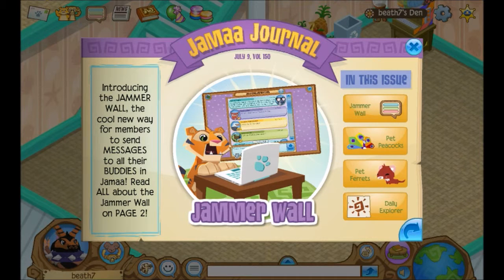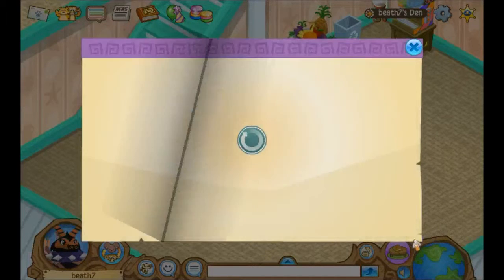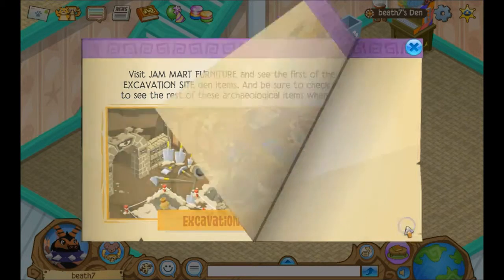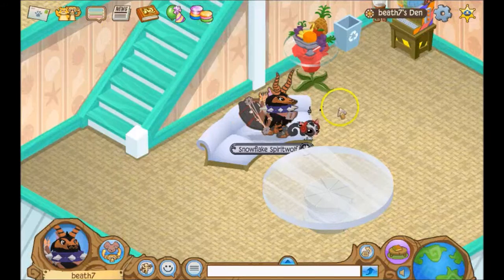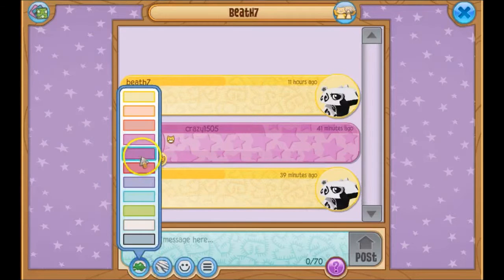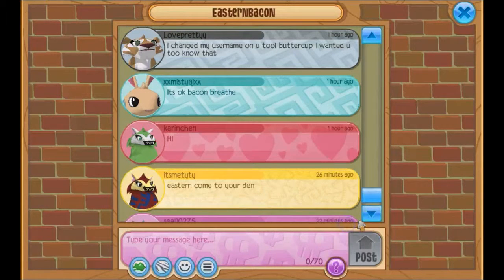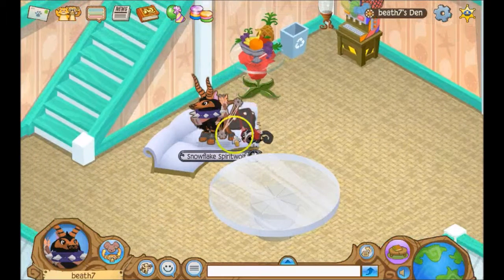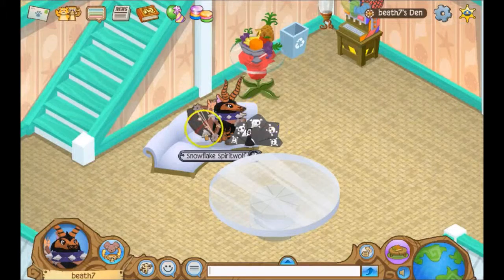Animal Jam ~July 9, 2015 Updates~ GETTING A PET PEACOCK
Give it a Big Thumbs Up!